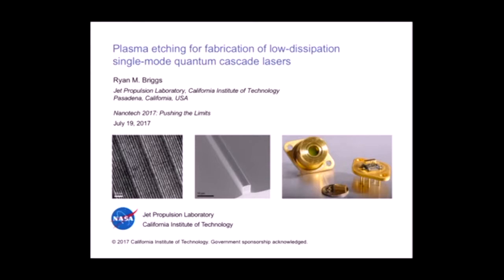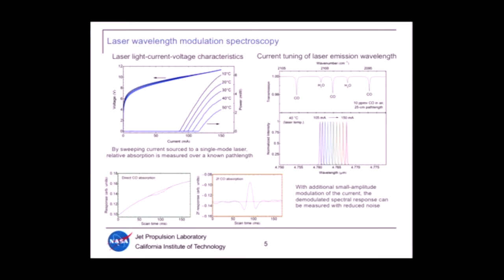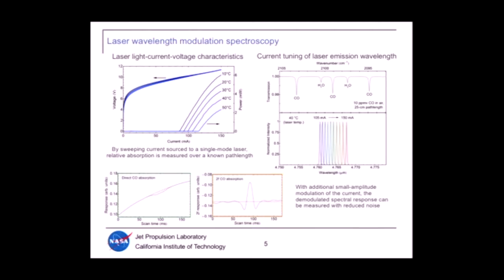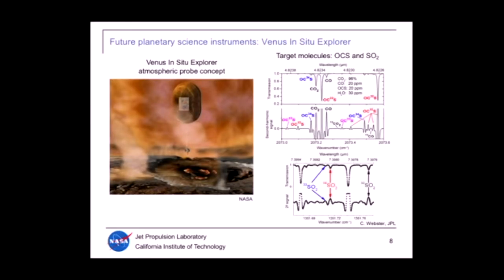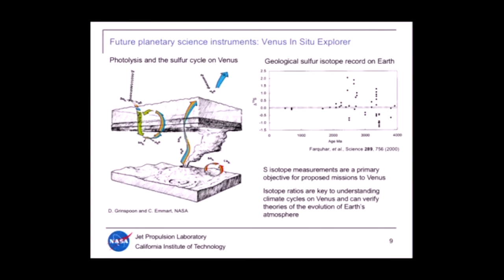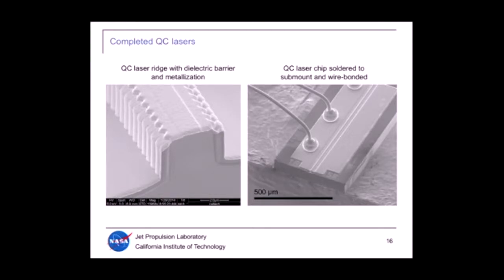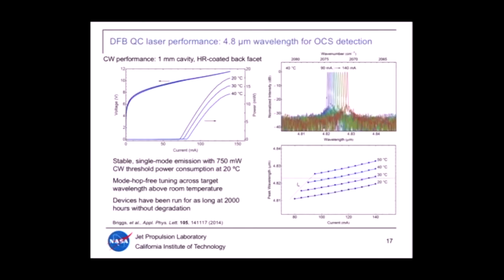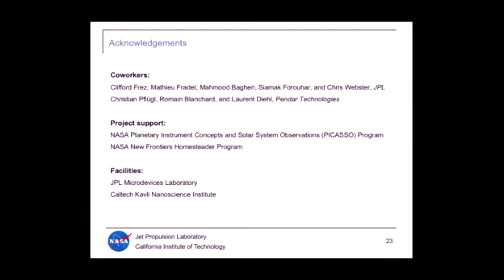Plasma Etching for Fabrication of Low Dissipation Single Mode Quantum Cascade Lasers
KNI NanoTech 2017: Plasma Etching for Fabrication of Low Dissipation Single Mode Quantum Cascade Lasers - Ryan Briggs, JPL